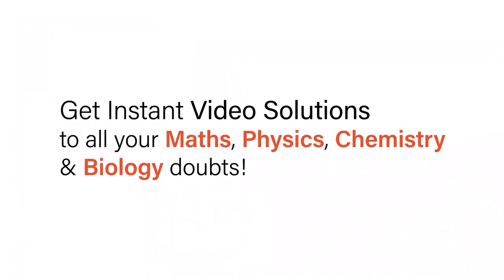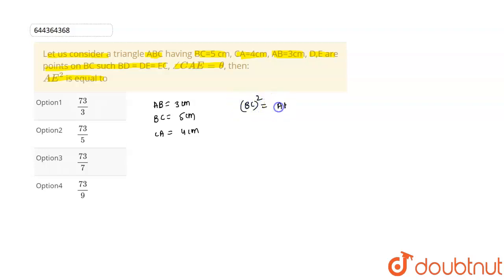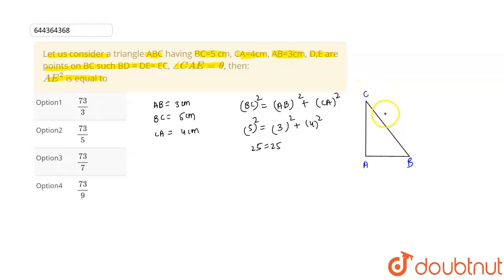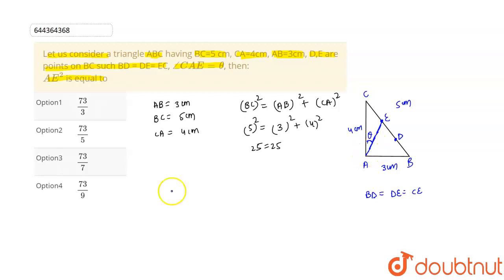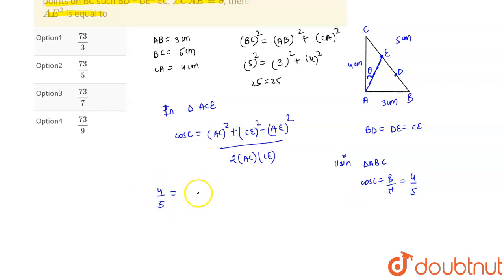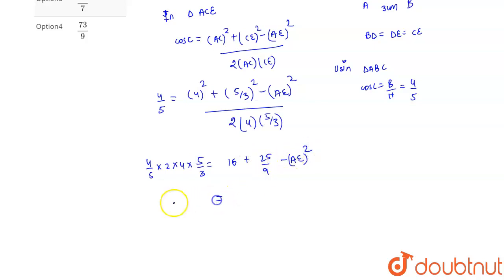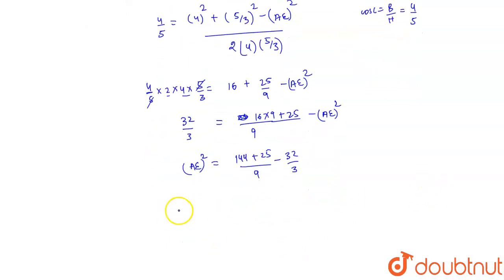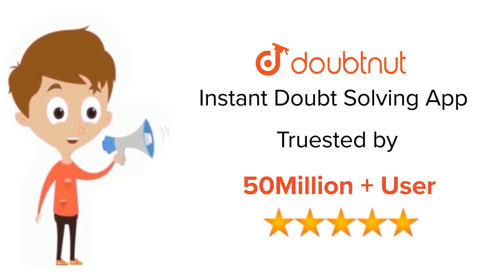Let us consider a triangle ABC having BC=5 cm, CA=4cm, AB=3cm, D,E are points on BC such BD = DE...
Let us consider a triangle ABC having BC=5 cm, CA=4cm, AB=3cm, D,E are points on BC such BD = DE= EC, angleCAE=theta, then: AE^(2) is equal to
Class: 12
Subject: MATHS
Chapter: TRIGNOMETRIC FUNCTIONS
Board:IIT JEE

👉 Have Any Query? Ask Us.